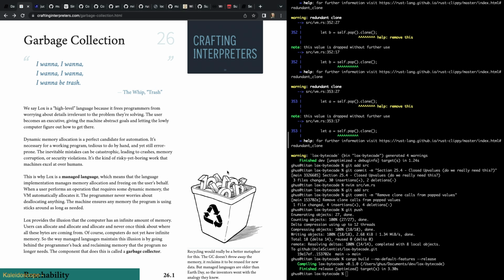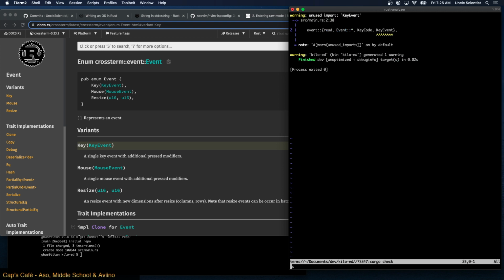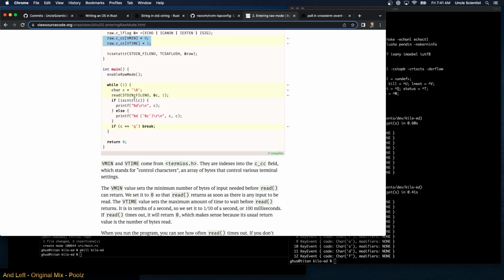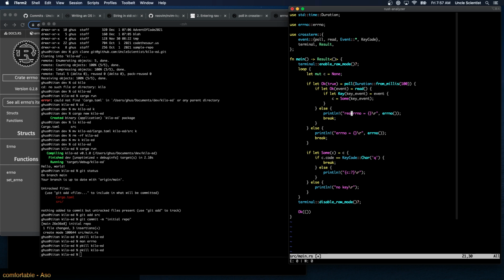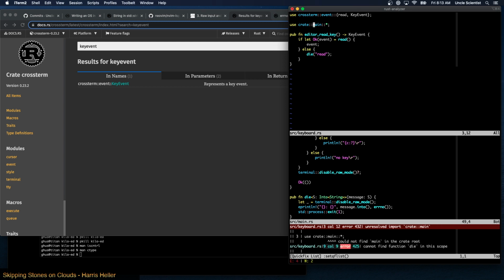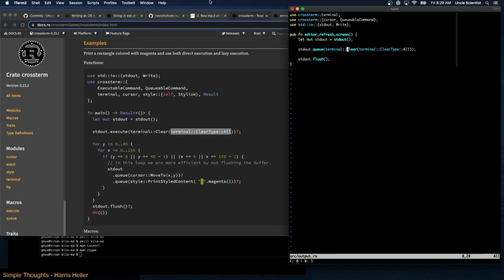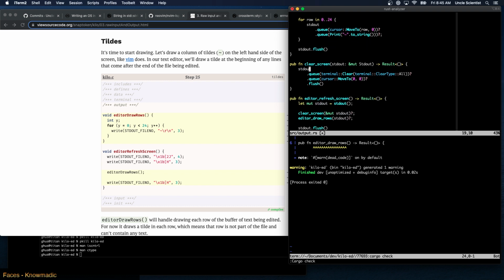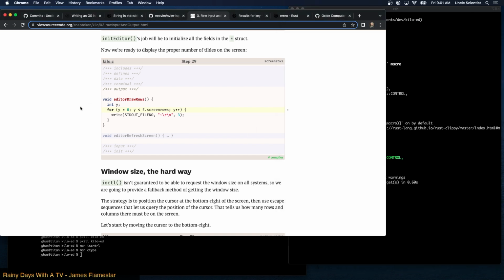Porting a text editor to Rust - Part 1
This is the first stream in a series of planned videos to port a basic text editor to Rust.

I'm going to be on twitch usually five times a week doing various streaming things.

In this stream we completed a couple dozen steps (out of a total of 184!) - we can clear the screen, get input, query the screen size, and quit the editor with the ^Q key...

Come enjoy my beginner rust programming skills!